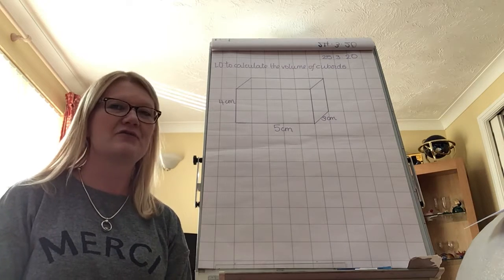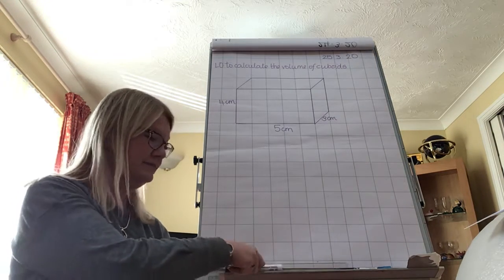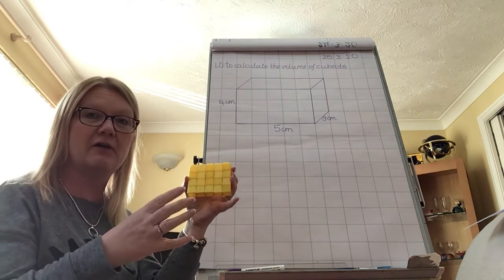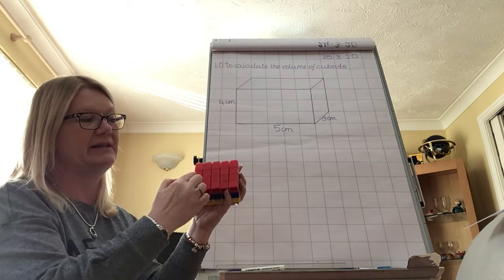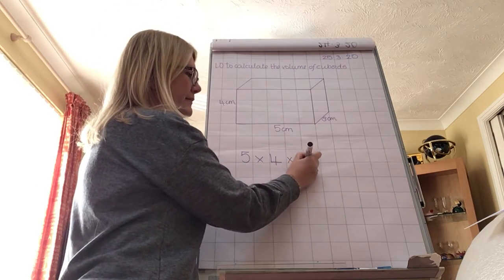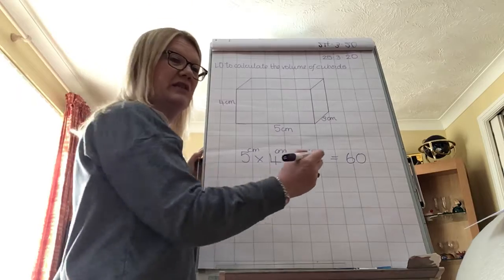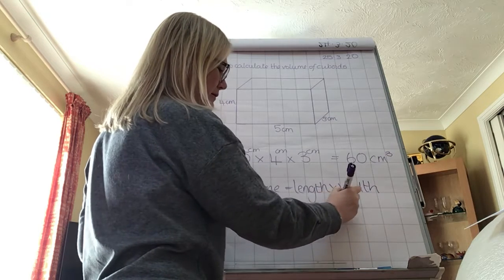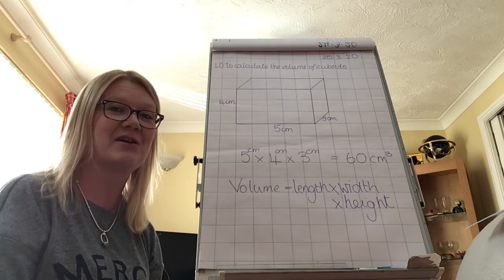Year 6 Maths - 25.3.20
Calculate the volume of a cuboid